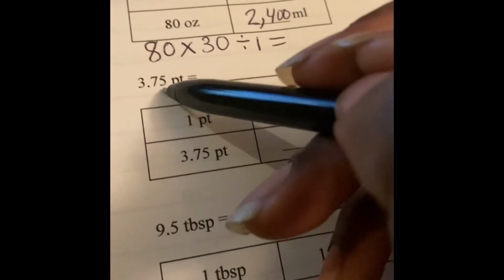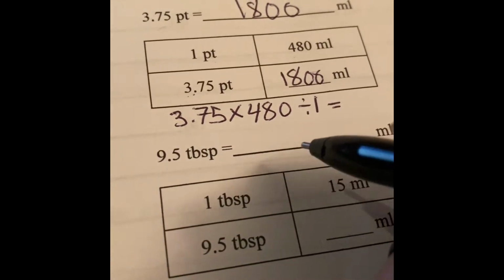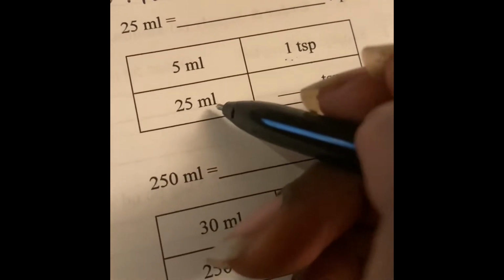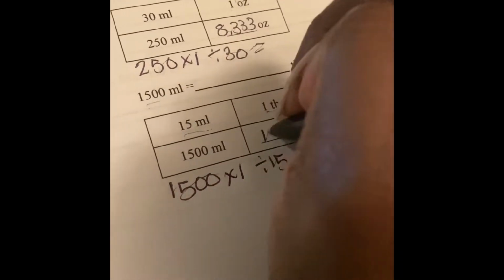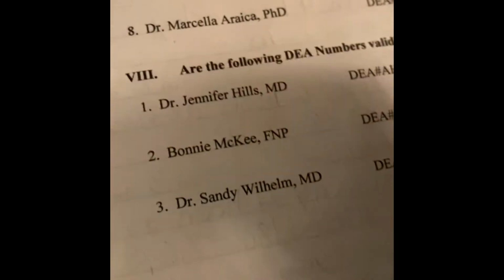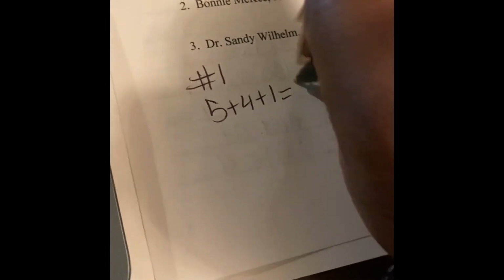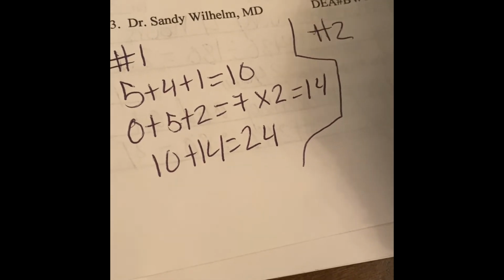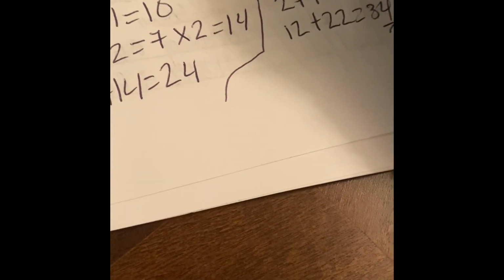Mod 170 unit2